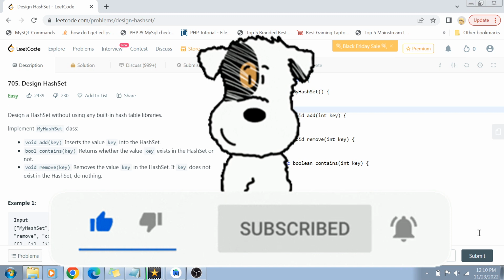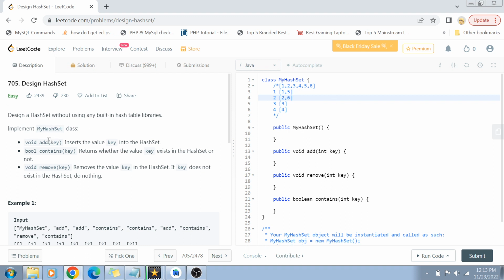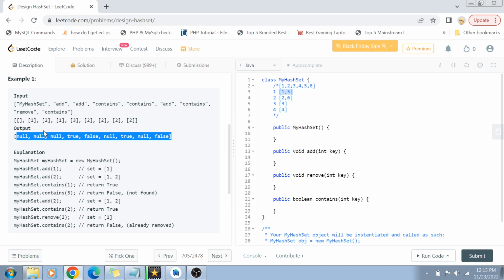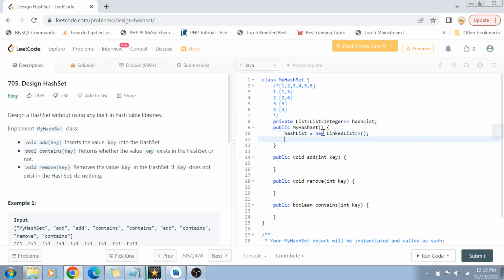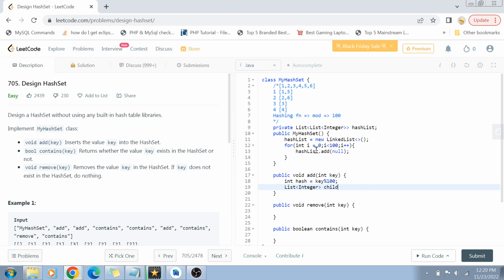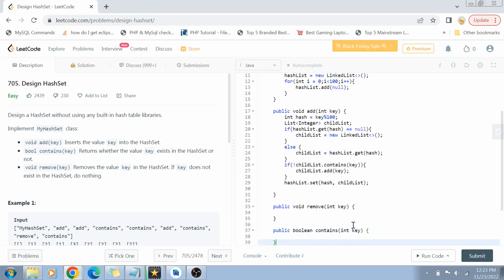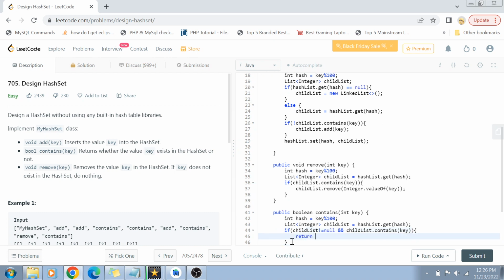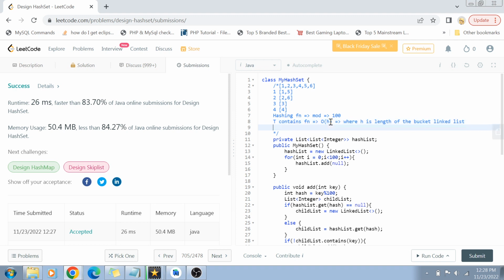Design HashSet | Leetcode 705 | Amazon Google Facebook interview question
Design HashSet - a top coding interview question asked in Amazon, google, Facebook and also from Leetcode easy list. Please provide feedback in comments below and let me know if I should any other topics as well

0:00 Introduction
0:25 Problem statement
6:55 Solution approach
7:44 Implementation
17:42 Complexity
18:52 Conclusion
19:06 Like share and subscribe